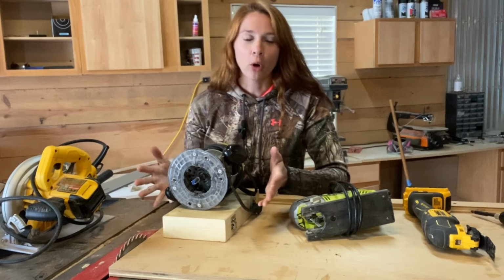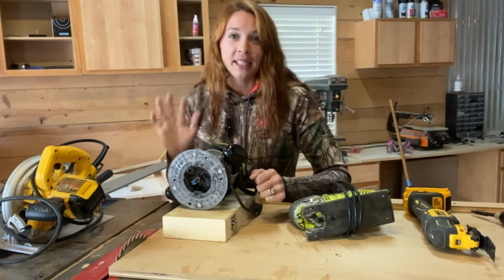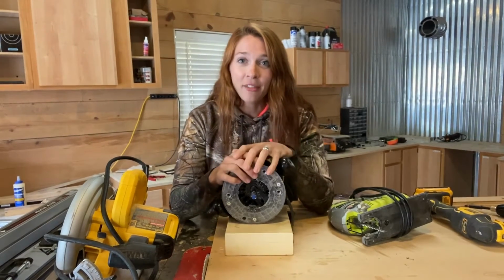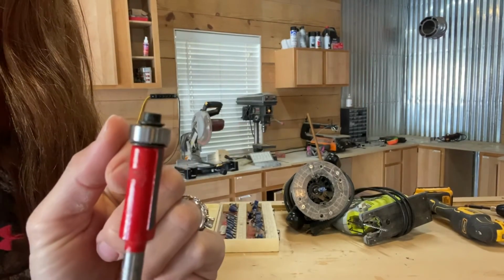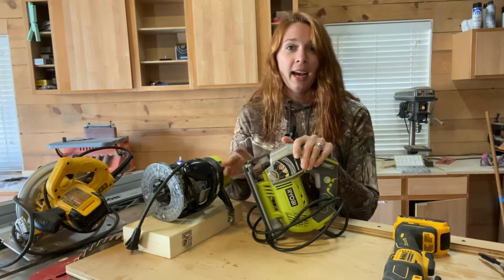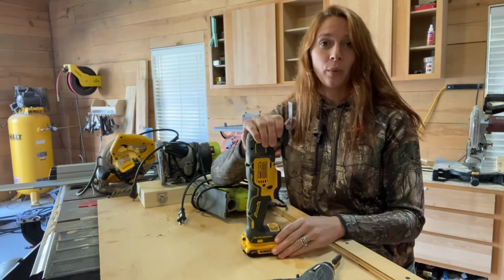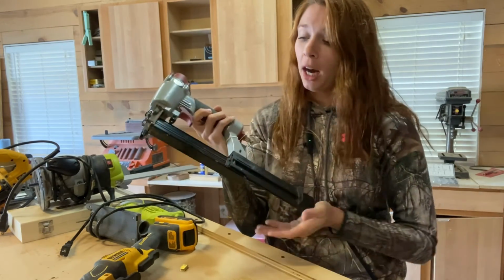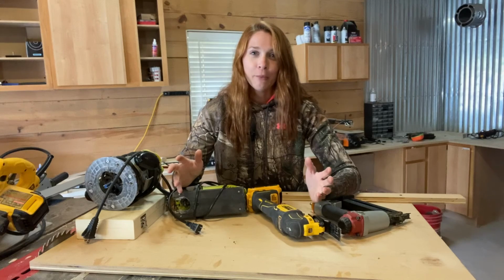TOP 5 MUST HAVE TOOLS FOR RENOVATING YOUR RV/VAN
These are my top 5 MUST HAVES for renovating your RV, horse trailer, or van build!

The information provided by Fallenintocamping LLC ("we," "us," or "our") (the "Site") is for general informational purposes only. All information on the Site is provided in good faith, however we make no representation or warranty of any kind, express or implied, regarding the accuracy, adequacy, validity, reliability, availability, or completeness of any information on the Site. UNDER NO CIRCUMSTANCE SHALL WE HAVE ANY LIABILITY TO YOU FOR ANY LOSS OR DAMAGE OF ANY KIND INCURRED AS A RESULT OF THE USE OF THE SITE OR RELIANCE ON ANY INFORMATION PROVIDED ON THE SITE. YOUR USE OF THE SITE AND YOUR RELIANCE ON ANY INFORMATION ON THE SITE IS SOLELY AT YOUR OWN RISK.